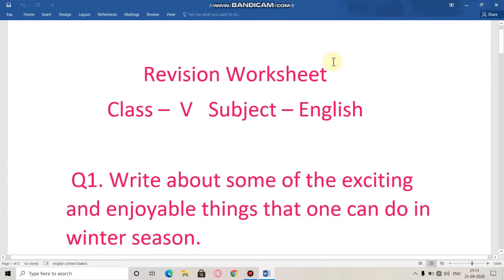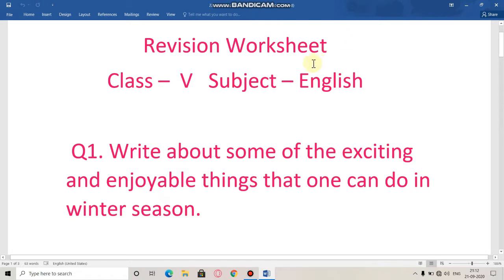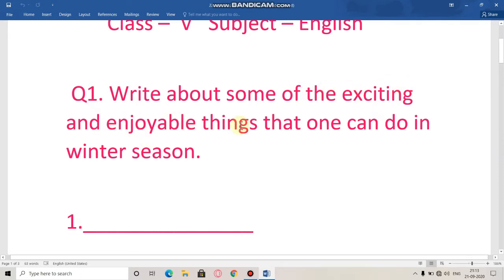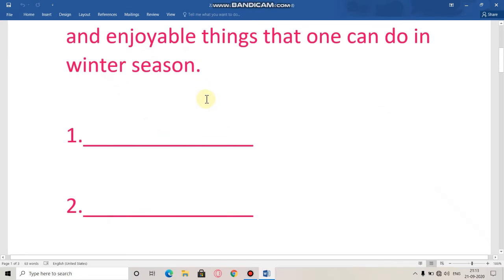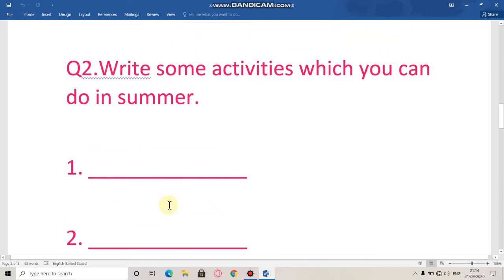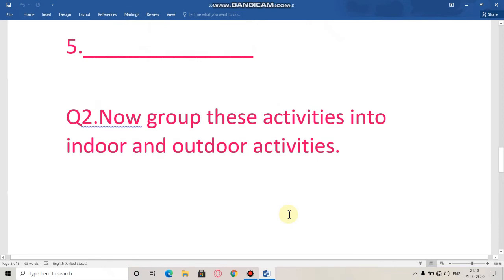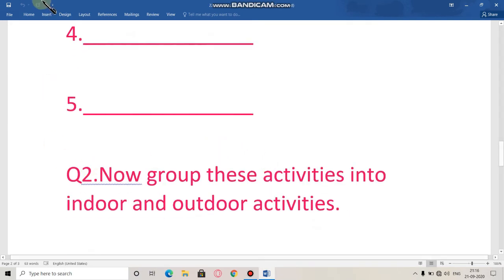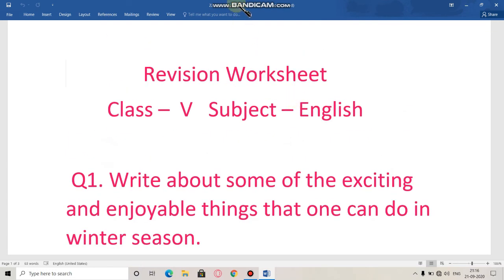Class- V Subject - English Topic -Revision Worksheet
This video would be helpful to do the questions given in worksheet.